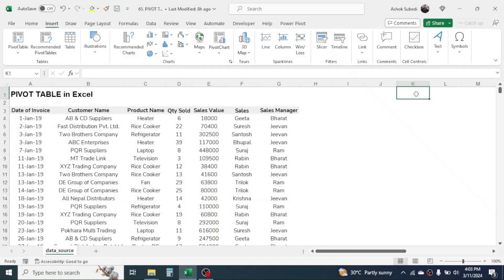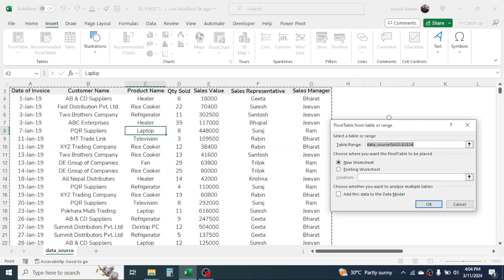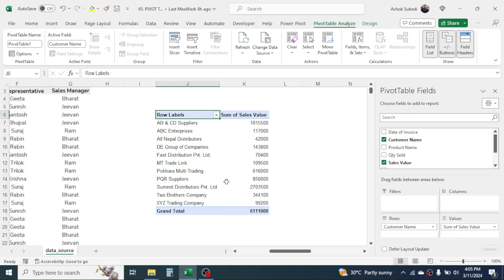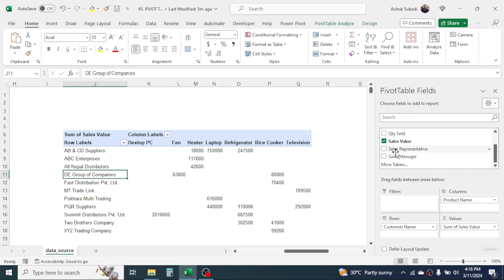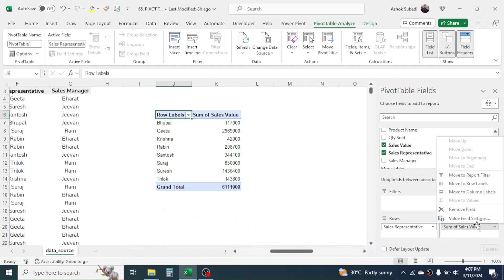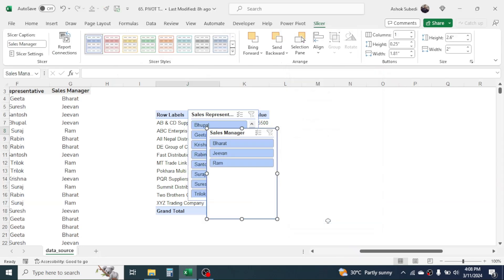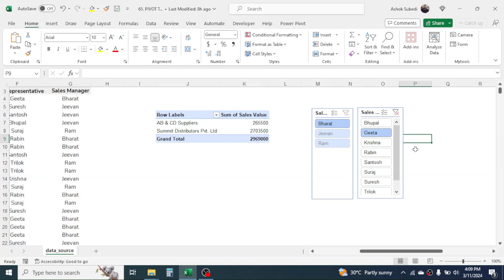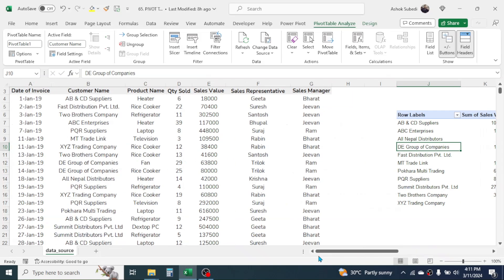Pivot Table Report in Excel | Quickly Summarize, Make Report and Analyze Big Data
In this video tutorial you will  learn what is pivot table report in Excel. Pivot table is very useful tool of excel to summarize data, make different reports and analyze the data.